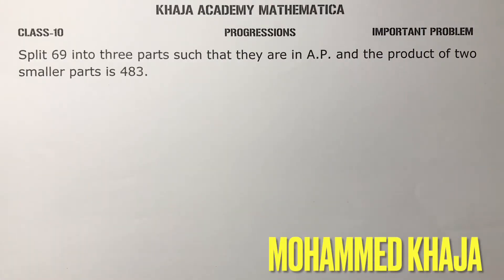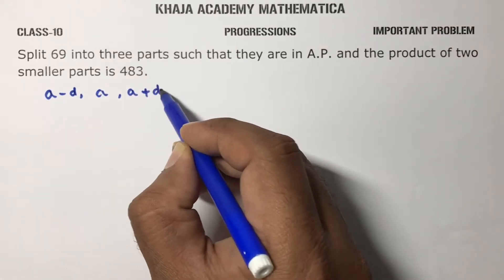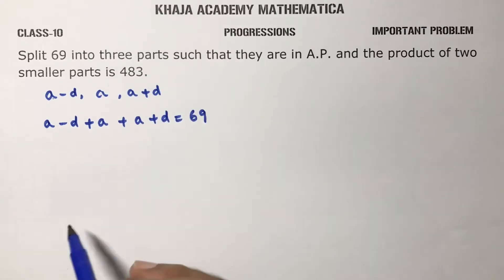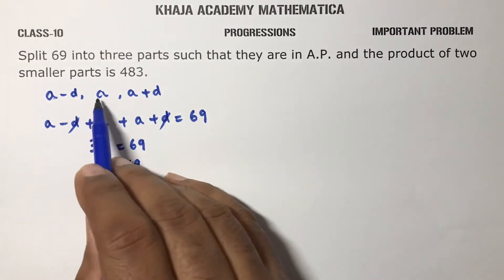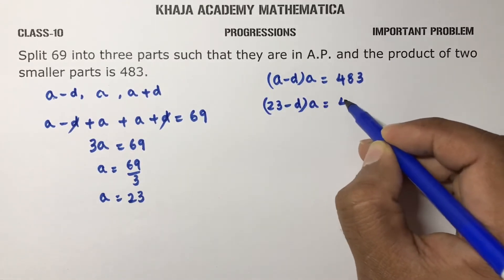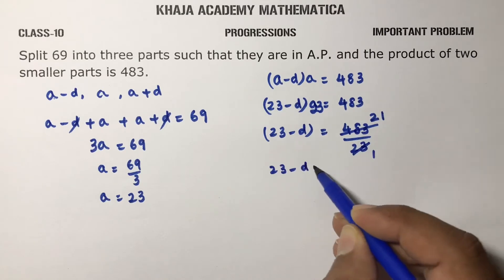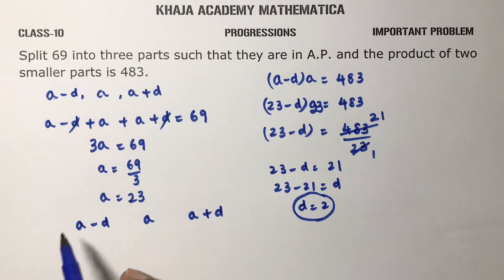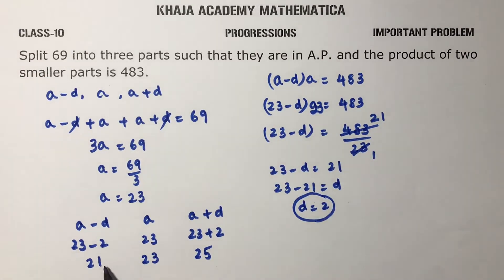Split 69 into three parts such that they are in A.P. and the product of two smaller parts is 483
Split 69 into three parts such that they are in AP and the product of two smaller parts is 483